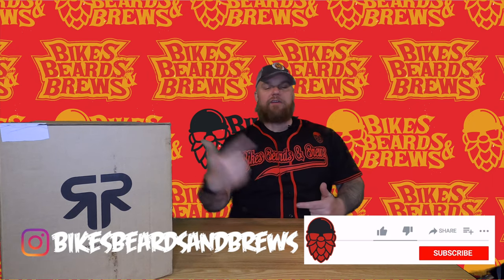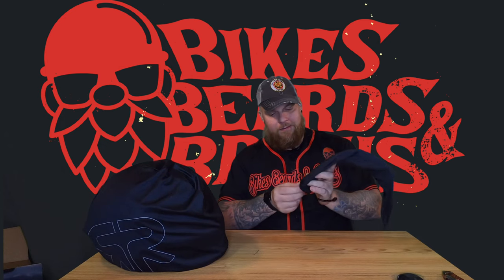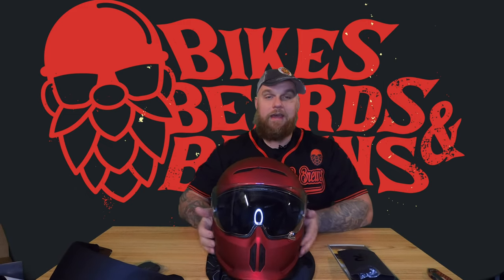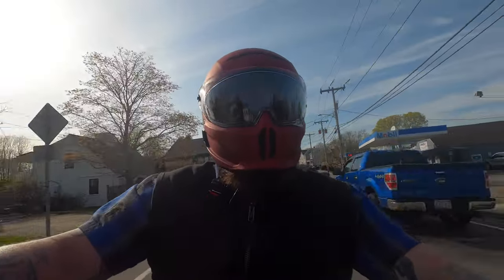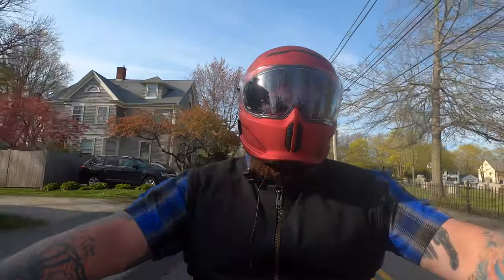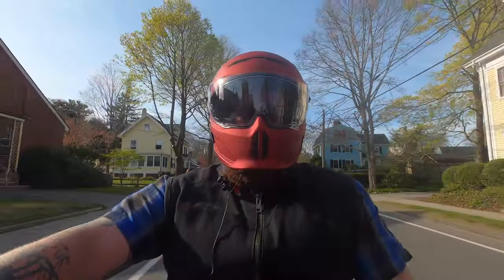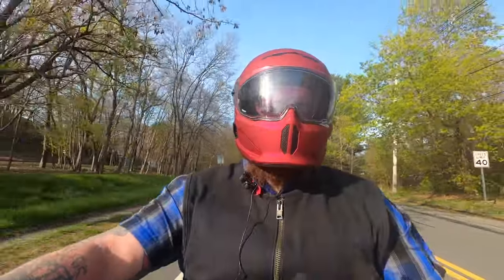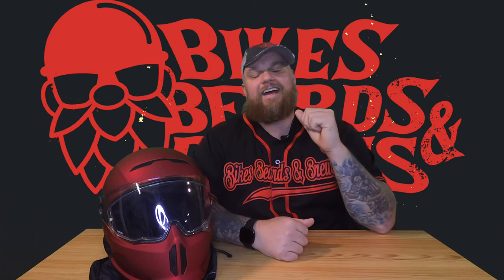Ruroc Atlas 4.0 First Impressions!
Well it finally happened, my Ruroc Atlas 4.0 has arrived. In this video I'll be unboxing my Ruroc and going for my first test ride. So will the Atlas 4.0 win me over or will there be endless Ruroc Grinds My Gears videos yet to come? Tune in and find out!